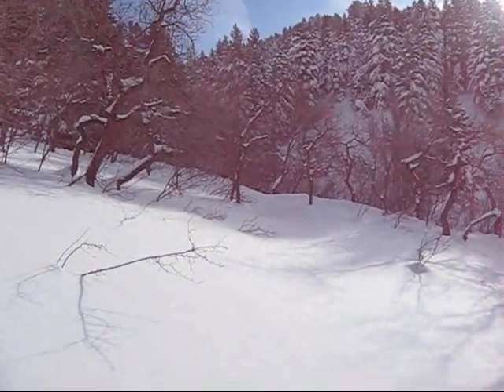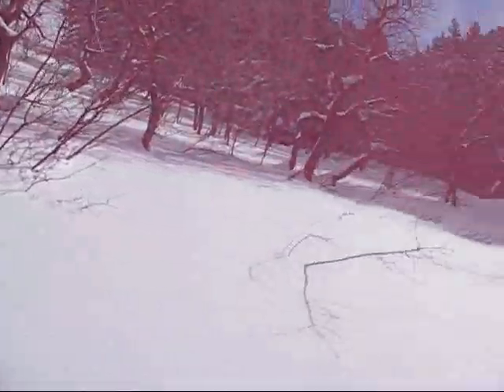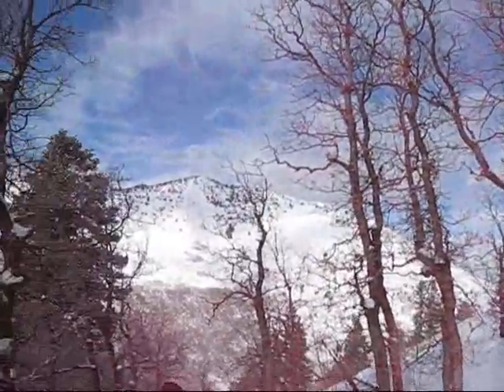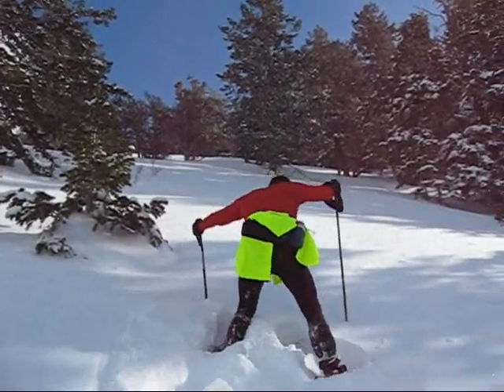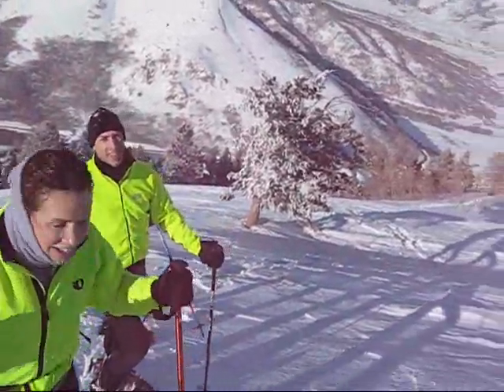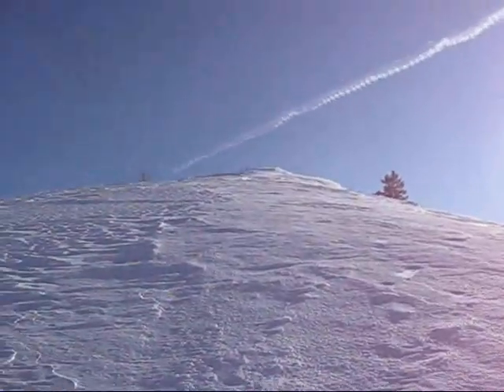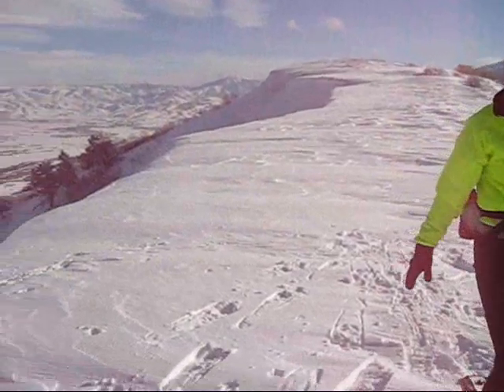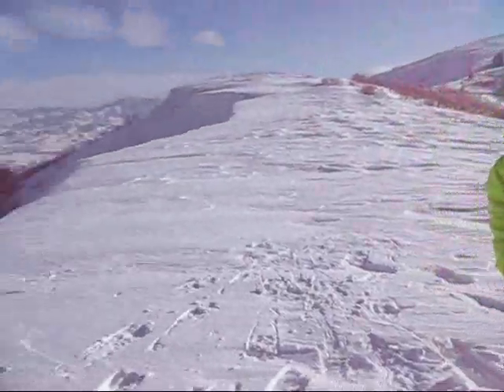Snowshoeing in Utah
Doug, Susan, Dan, and Debbie take a snowy stroll up to the Lewis Peak Ridge above North Ogden, Utah.